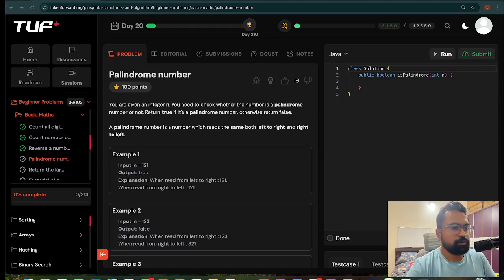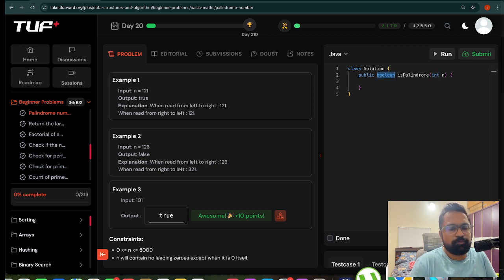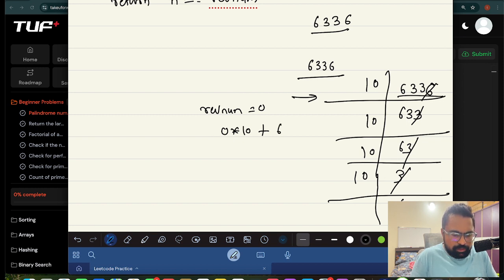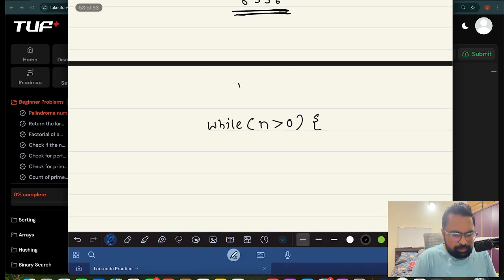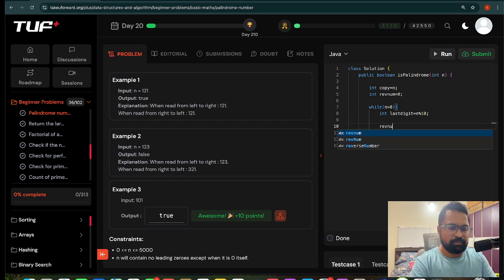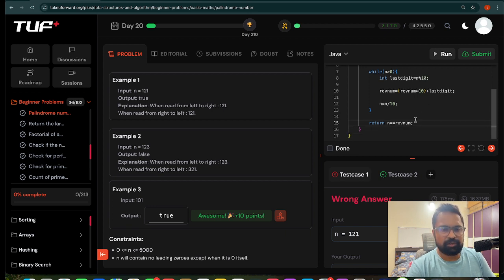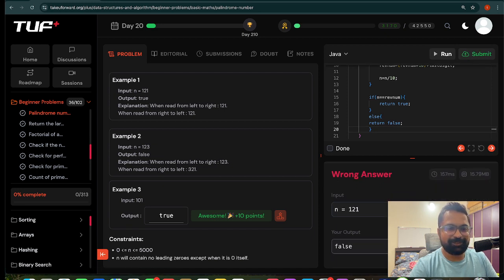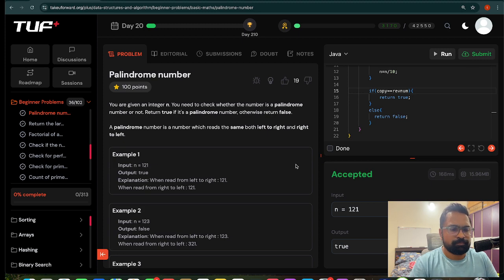TUF+ Basic Maths - Palindrome number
*Title: Identifying Palindrome Numbers | TUF+ Basic Maths Tutorial*

Description:

In this TUF+ Basic Maths tutorial, we’re exploring the fascinating concept of palindrome numbers. We’ll guide you through the process of checking if a number is a palindrome, using efficient methods and clear explanations to enhance your understanding.

🔍 What You’ll Learn:

Understanding Palindrome Numbers: Discover what defines a palindrome number and why it's interesting in both mathematics and programming.
Checking Palindromes: Learn how to determine if a number is a palindrome using different methods, including string manipulation and mathematical approaches.
Optimal Solutions: Explore efficient algorithms for checking palindrome numbers, with a focus on minimizing computational complexity.
Step-by-Step Guide: Follow along with detailed coding examples in [Language] (e.g., Python, Java, C++), including a thorough walkthrough of the logic and implementation.